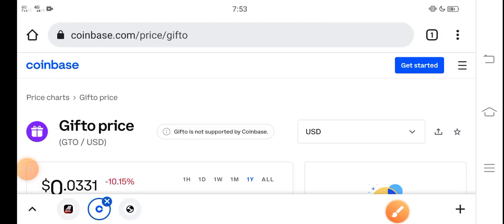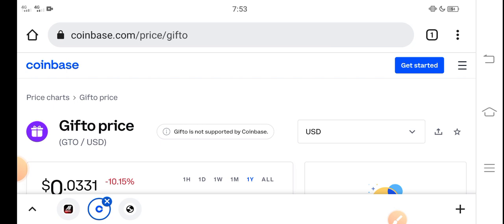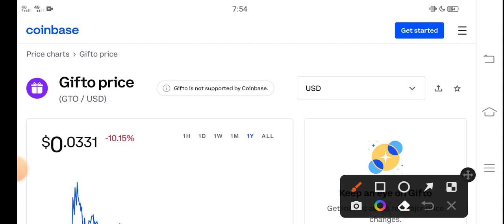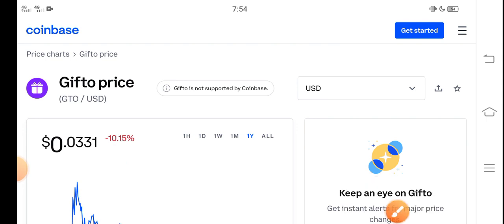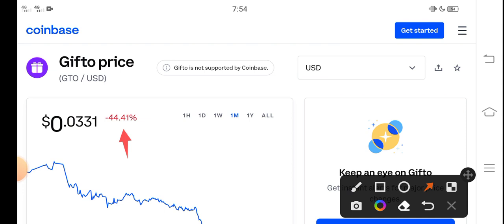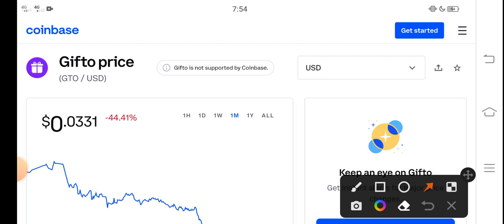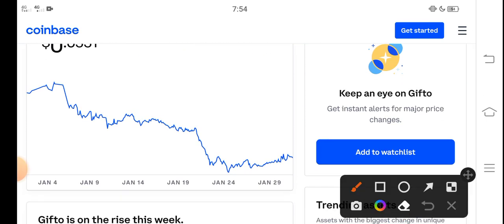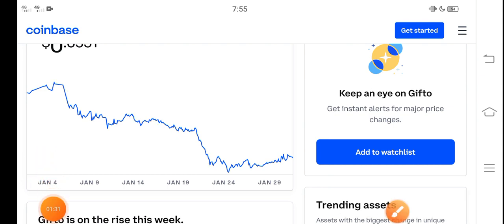Gifto Bitboy Crypto || Gifto Price Prediction! GTO Coin Today News